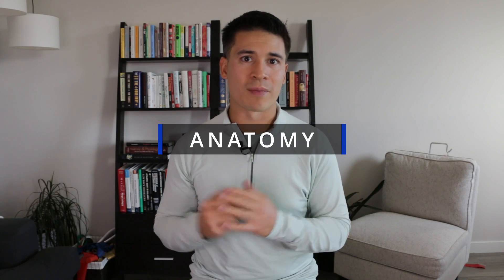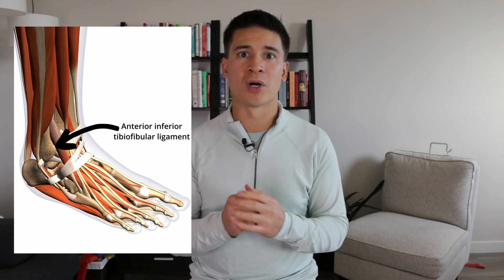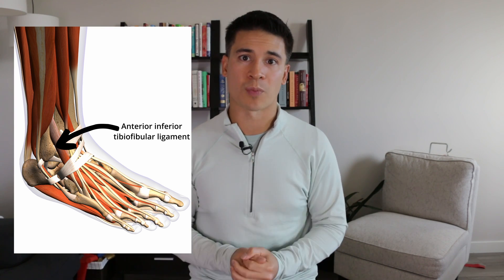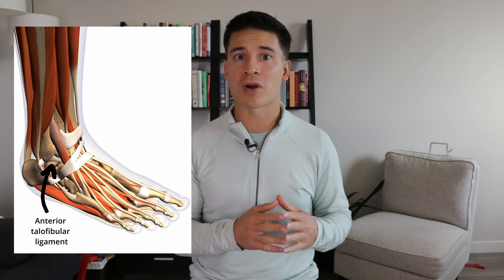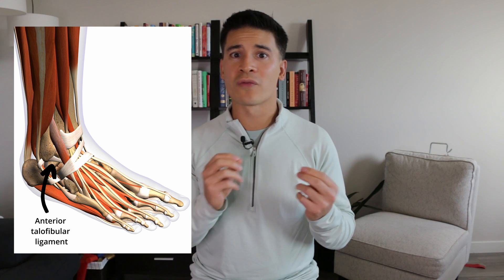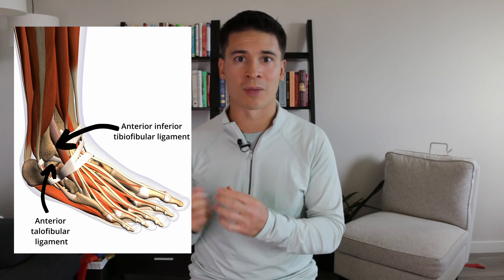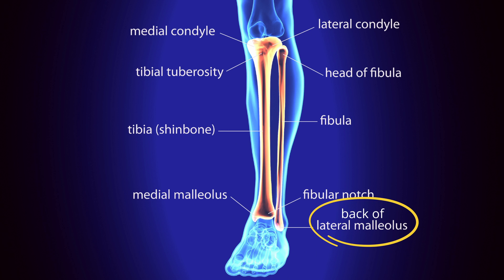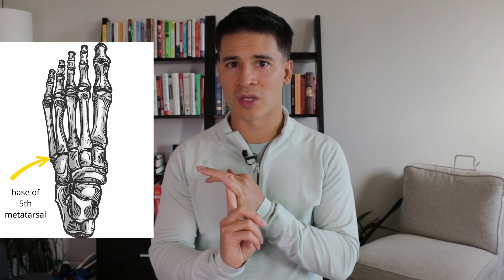High Ankle Sprain Diagnosis and Rehab Exercises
High ankle sprains are an injury to the anterior inferior tibiofibular ligament that holds the tibia and fibula bones together. This video discusses the anatomy, diagnosis, and rehab exercises for high ankle sprains.

Chapters:
0:09 Anatomy
1:22 Mechanism
2:41 Rehab Exercises